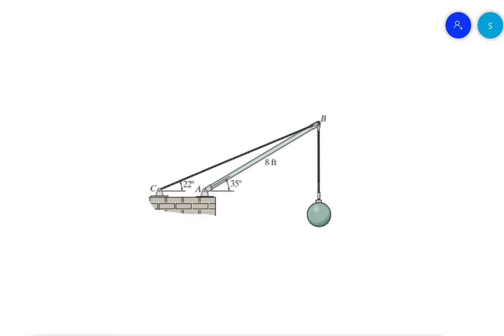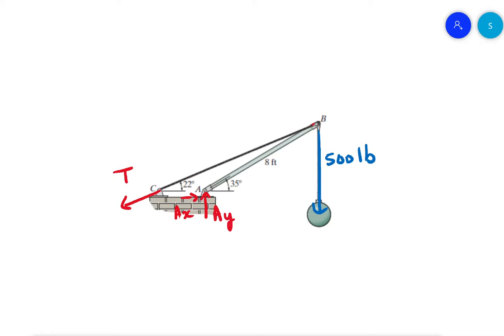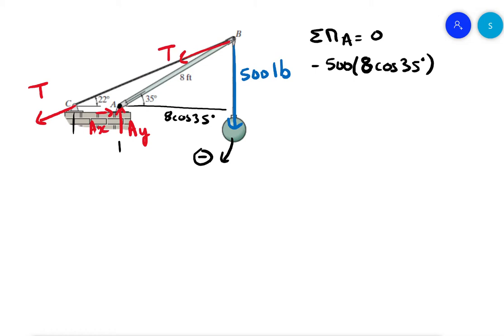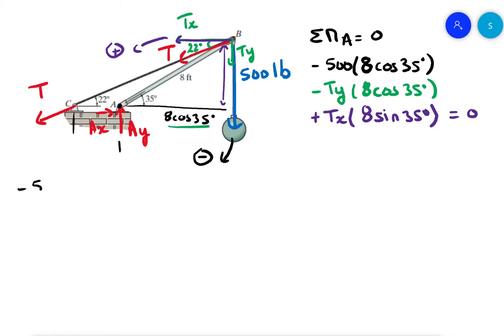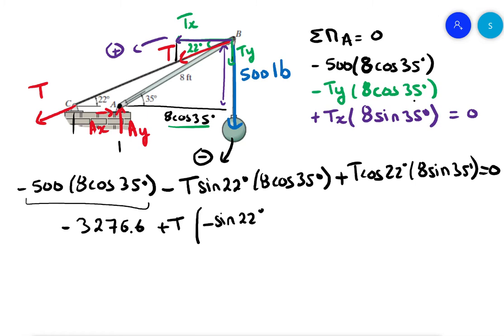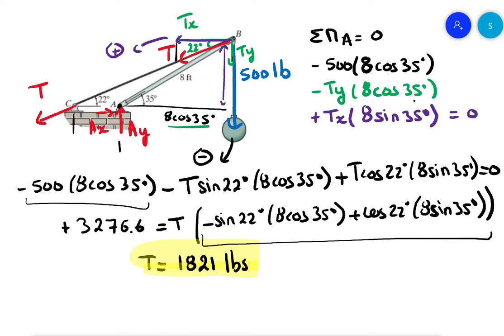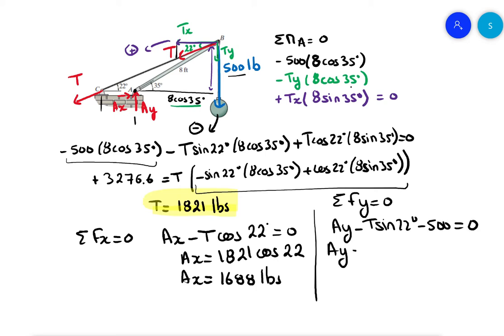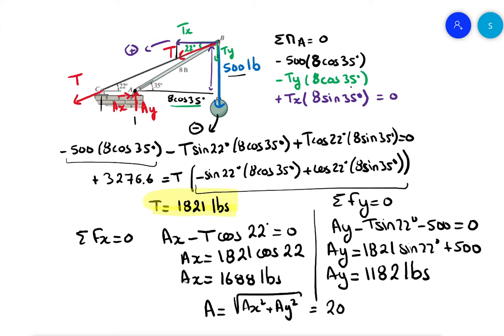Statics 5 32